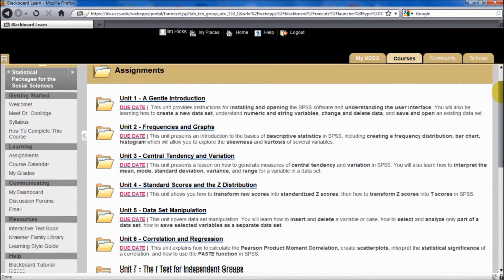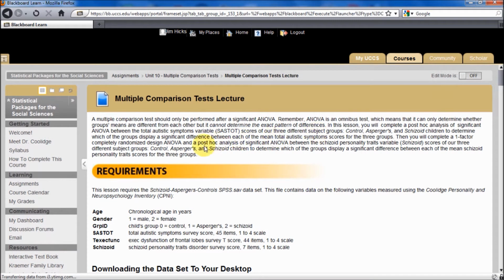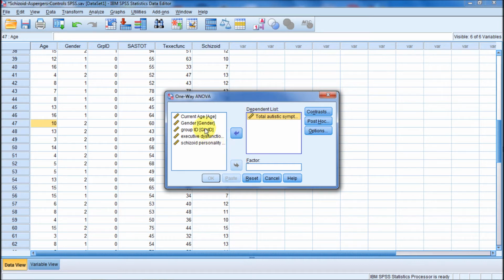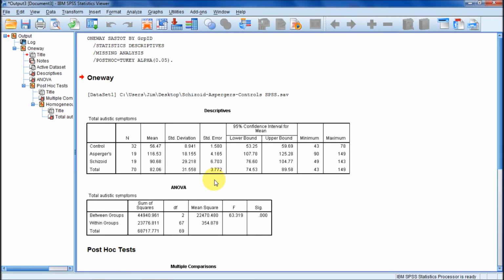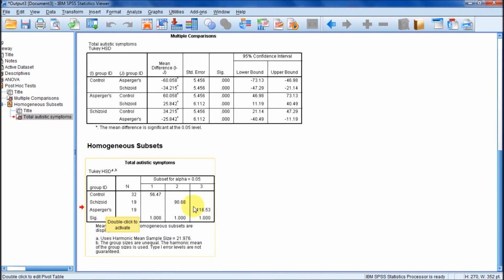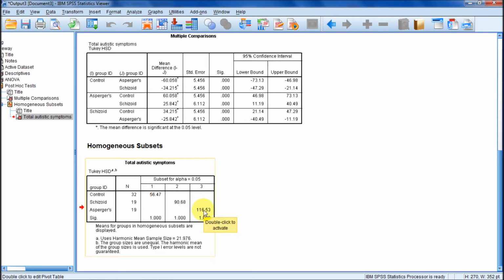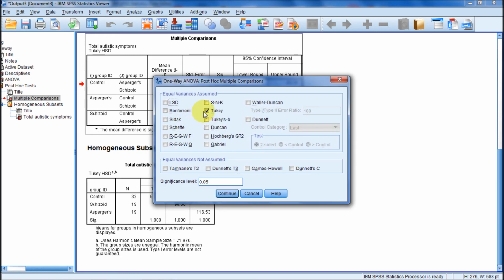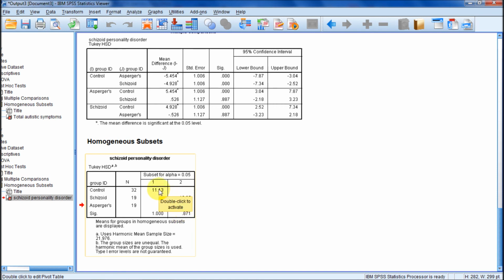Multiple Comparison Tests In SPSS